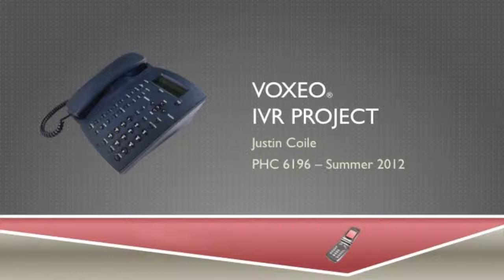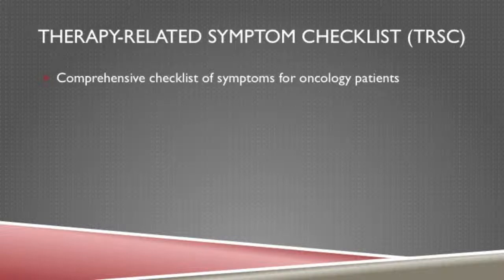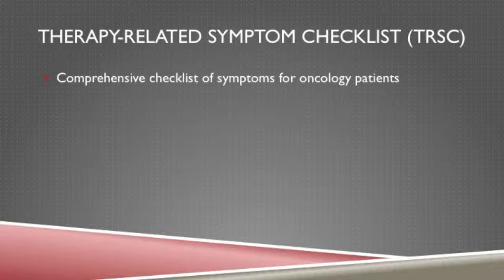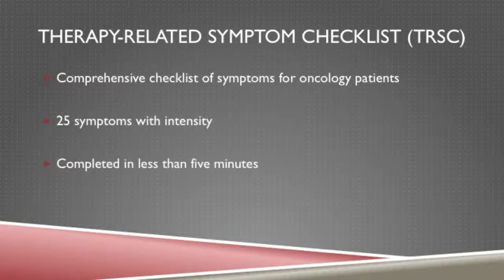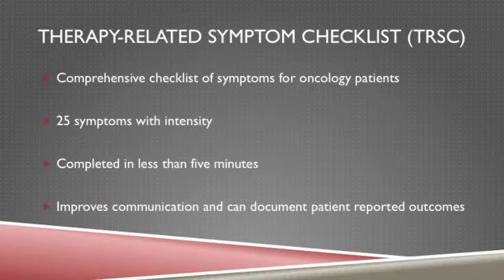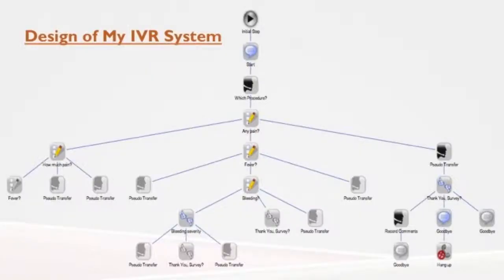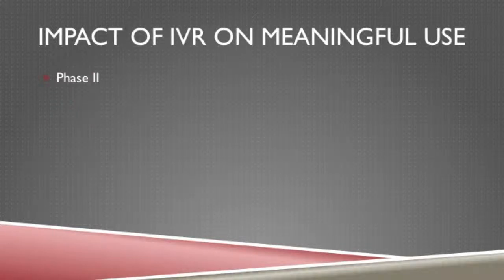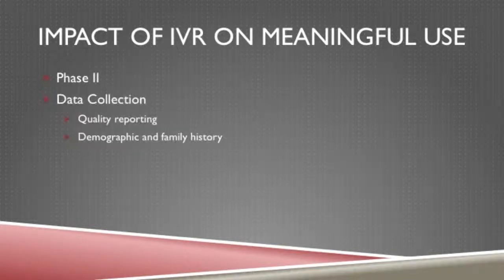IVR Project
This is a presentation for a project on IVR systems and TRSC. It was done for PHC 6196, a class on information systems for healthcare management, taught by Dr. Alemi at the USF College of Public Health.